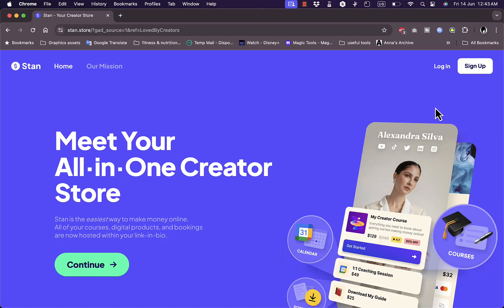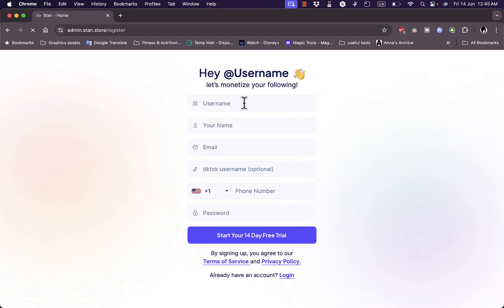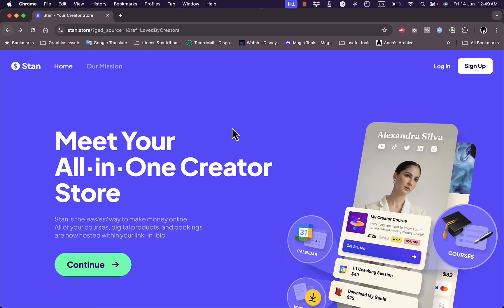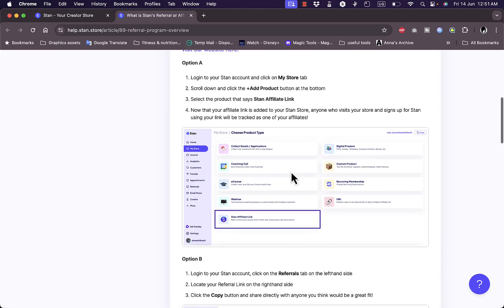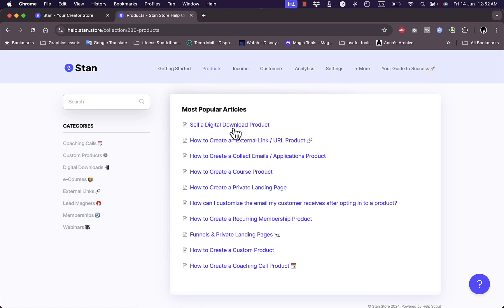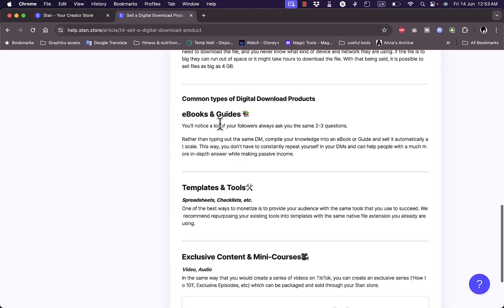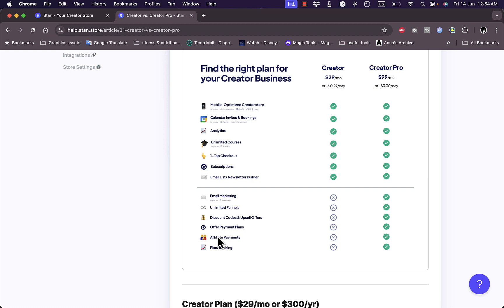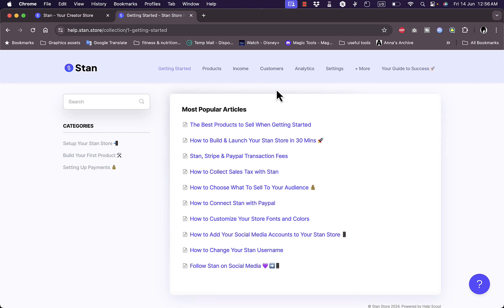Stan Store Tutorial 2025 | How to Sell Digital Products on Stan Store